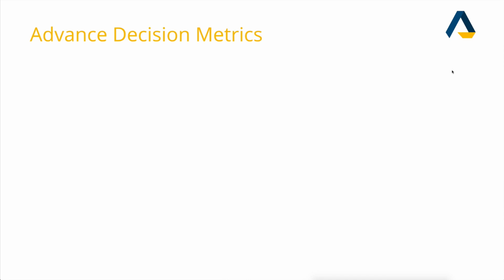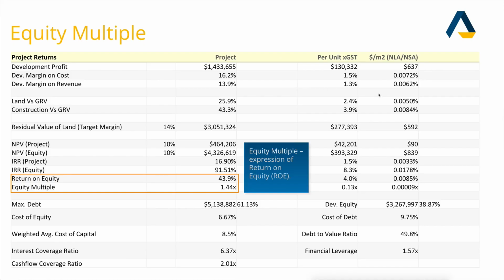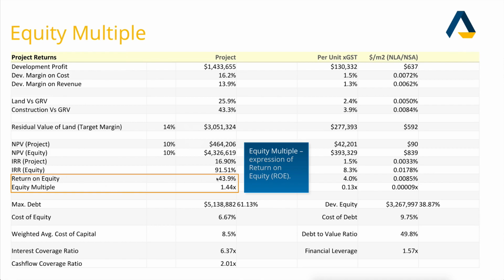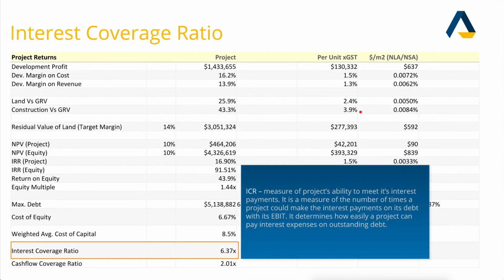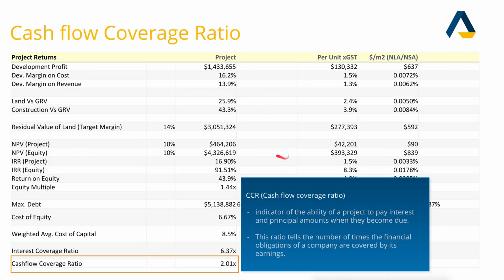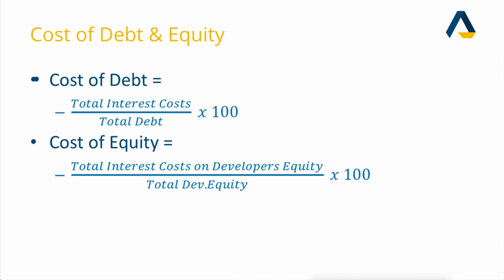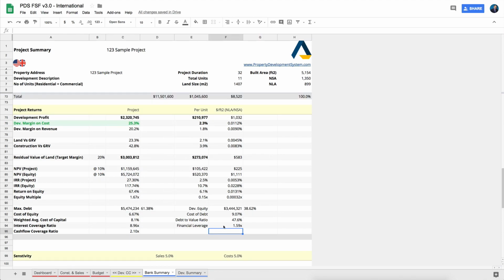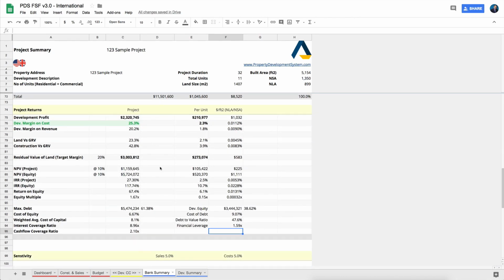Advance Decision Metrics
🔥 Sign up for Edge today and unlock:
✅ Lifetime access to Lead Developer Feasibility Suite DEMO after your trial

#📊 Advanced Decision Metrics for Project Feasibility Analysis! 💰

📢 Want to assess the financial feasibility of your project like a pro? This video covers Advanced Decision Metrics, including Equity Multiple, Interest Coverage Ratio (ICR), Cash Flow Coverage Ratio (CCR), Financial Leverage & Cost of Debt—all essential for real estate investors & developers. 🚀

💡 Key Advanced Decision Metrics Explained
📍 Equity Multiple – Measures total return on investment
✅ Example: 1.44 Equity Multiple = $1.44 return for every $1 invested

📍 Interest Coverage Ratio (ICR) – Shows how well a project can cover interest payments
✅ Example: ICR of 6.37 = Project earns 6.37x its interest costs (Very strong!)

📍 Cash Flow Coverage Ratio (CCR) – Evaluates liquidity & ability to meet obligations
✅ Example: CCR of 2.10 = Project generates double the required cash flow for debt

📍 Financial Leverage – Measures the extent of debt used in financing
✅ Balanced leverage = Higher returns while managing risk

📉 Why These Metrics Matter for Developers & Banks!
📊 Developer Summary vs. Bank Summary
🏗️ Developers focus on profitability & ROI
🏦 Banks focus on debt repayment & financial risk

📈 Key Insights From The Video:

A high ICR & CCR indicate a financially strong project
Financial Leverage must be balanced to avoid excess risk
Equity Multiple shows how much profit an investor can expect
💡 A project with strong financial metrics = Higher investor & bank confidence!

🚀 How These Metrics Impact Real Estate Financing & Investment Decisions
📢 Example Breakdown

ICR of 6.37 – Project can easily cover interest payments ✅
CCR of 2.10 – Strong cash flow to handle financial obligations ✅
Balanced leverage – Prudent use of debt financing ✅
⚠️ Avoid These Common Pitfalls:
📍 Low ICR & CCR = Higher financial risk & lower lender confidence
📍 Excessive Leverage = Higher returns, but also higher default risk
📍 Ignoring Developer vs. Bank View = Misalignment in project financing strategy

❓ What is the significance of Equity Multiple?
💰 It measures total return on investment—higher is better!

❓ Why is ICR important for banks?
🏦 It shows how well a project can pay its interest costs—higher ICR = lower risk!

❓ What does a high CCR indicate?
📊 A high CCR (2.10+) means strong liquidity, ensuring the project can handle financial obligations.

❓ How does leverage impact project financing?
⚠️ Too much debt increases financial risk, but balanced leverage can enhance returns.

📢 Master Advanced Financial Metrics & Make Better Investment Decisions!
✅ Learn how to calculate & interpret key financial ratios
✅ Improve your project feasibility analysis
✅ Optimise financing strategy & reduce risk
✅ Make smarter real estate investment choices